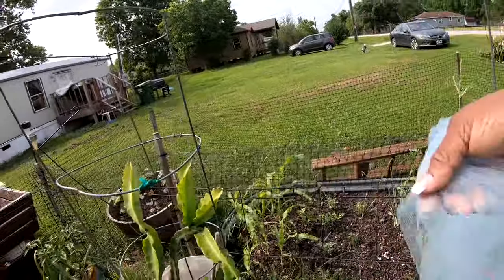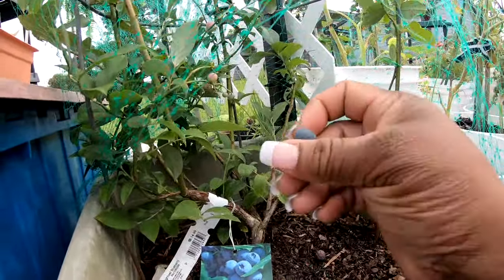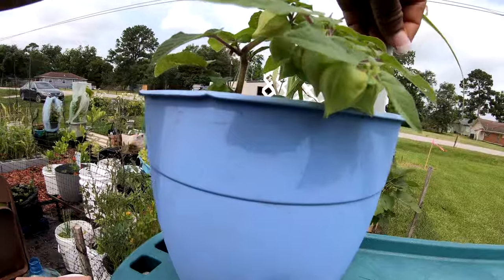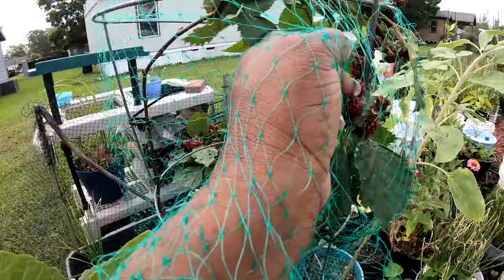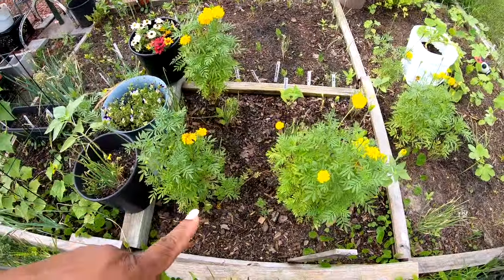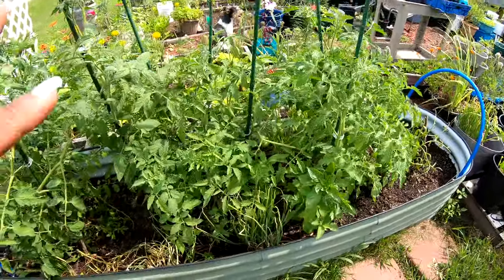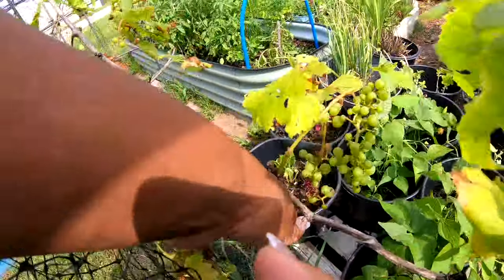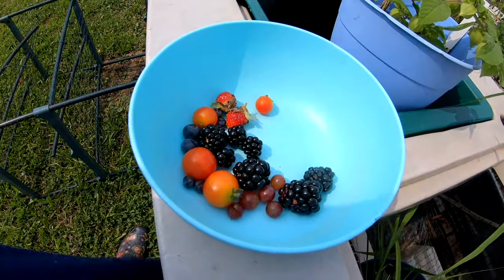PESTS ARE HERE/ WATCH YOUR GARDEN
Take Time to walk your garden space, get to know your Plants and the PESTS
Leaf Footed Bugs will adapt and eat whatever is available. Their long, sturdy, piercing, sucking mouthparts can probe all manner of fruits, leaves, and shoots to suck out the plant juices of almost any sort of plant.